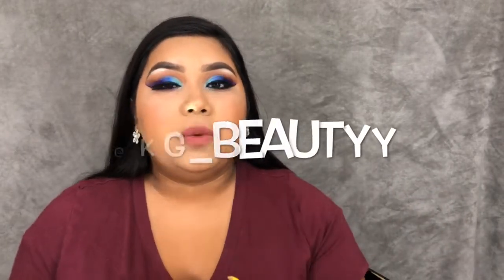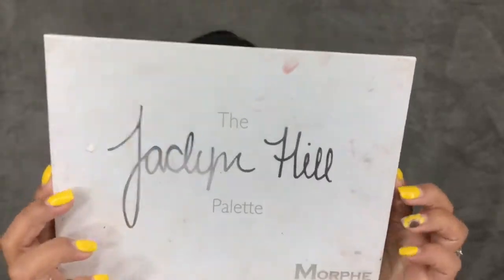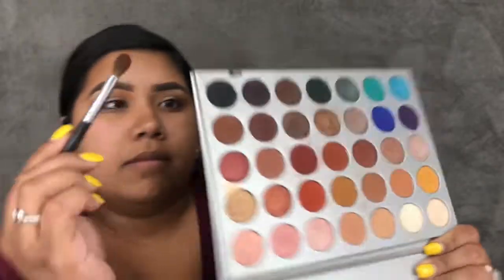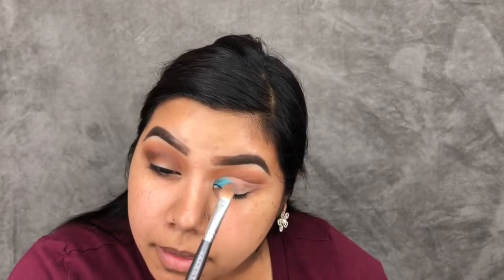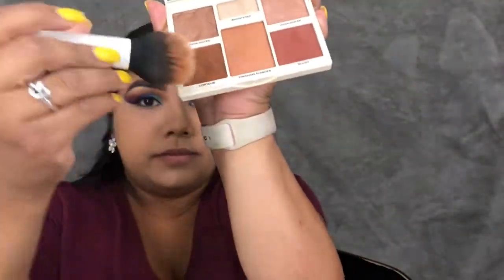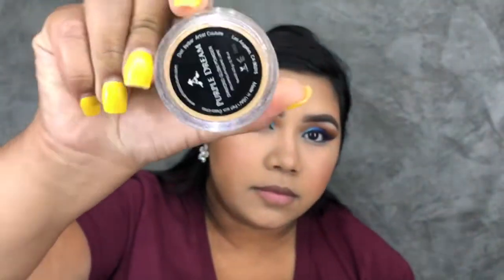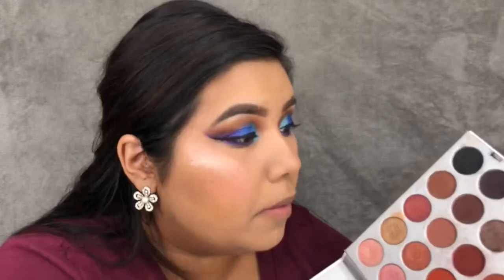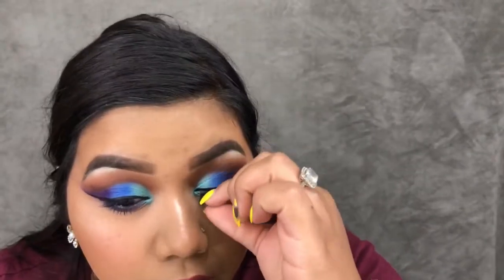Ombré Cut Crease/ ft The Jaclyn Hill Palette by Morphe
Hey Beauties💋 today’s video is on this Blue/Purple Ombré Cut crease. Xoxo